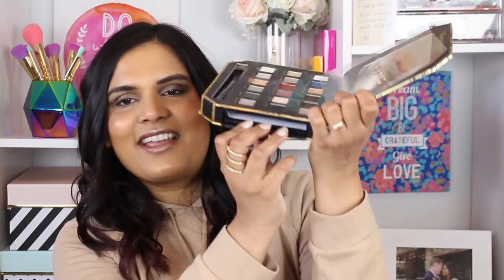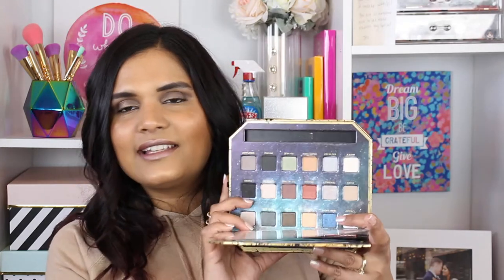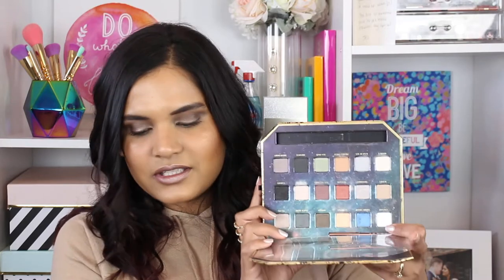LORAC PIRATES OF THE CARIBBEAN EYESHADOW PALETTE REVIEW | Karen Harris Makeup